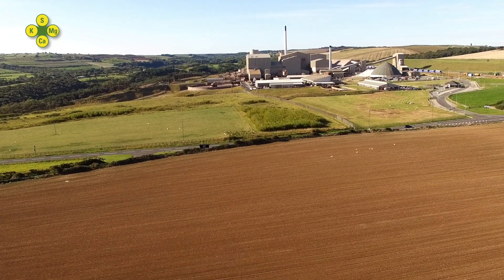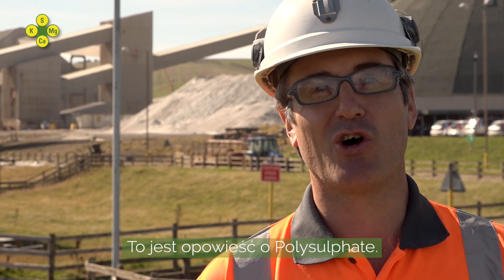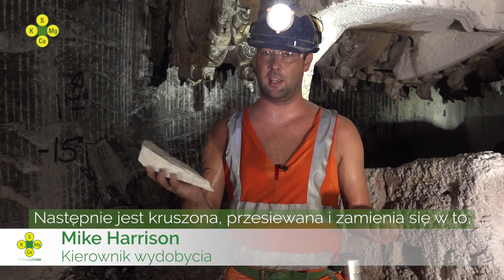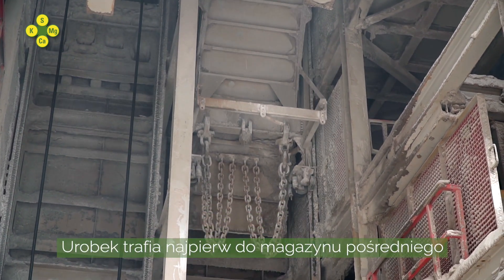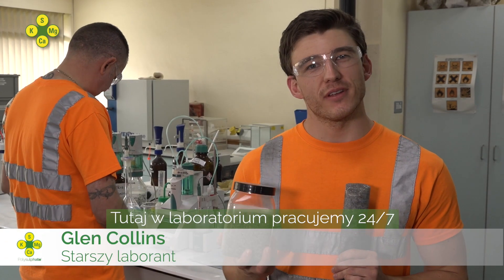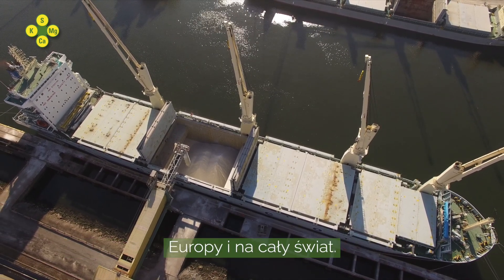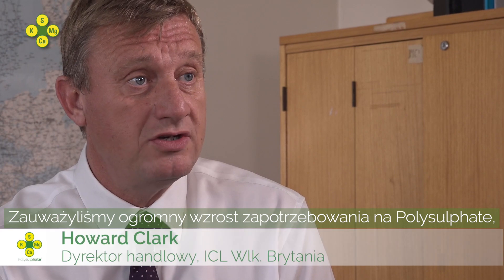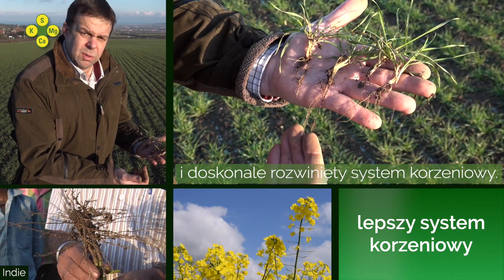Polysulphate - od polihalitu do nawozu i od kopali do pól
Ten film zabierze Was w niesamowitą podróż i opowieść  o unikalnym naturalnym nawozie minarelnym Polysulphate. Polysulphate jest naturalnym minerałem o nazwie polihalit, wydobywanym w Wielkiej Brytanii w ICL Boulby, jedynej kopalni polihalitu na śiwecie, 1200 metrów pod dnem Morza Północnego.

Podróż z głębokich pokładów pod ziemią do pól, gdzie nawóz jest używany przez rolników. Jest w pełni rozpuszczalny, łatwo przyswajalny i efektywny pod względem kosztów nawożenia, zwierający cztery kluczowe składniki pokarmowe: siarkę, potas, magnez i wapń.

Zobacz jak zespół geologów planuje wydobycie, doświadcz ciężkiej pracy w kopalni i poznaj sposób pozyskiwania polihalitu, proces przetwarzania w Polysulphate gotowy do dostarczenia do rolników na całym świecie - drogą morską, kolejową i za pomocą transportu drogowego. Poznaj rolników, którzy stosują Polysulphate i posłuchaj ich jak wiele korzyści niesie ich uprawom.

Poznaj ten unikalny nawóz w naszym filmie i na naszej stronie Polysulphate